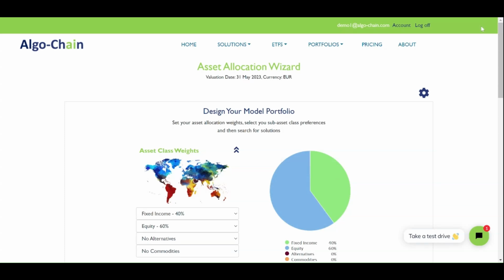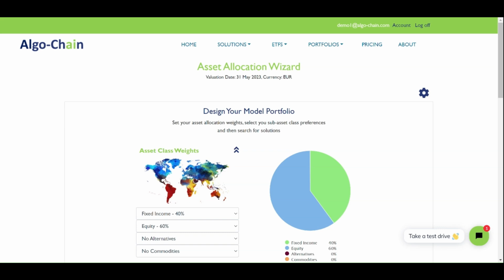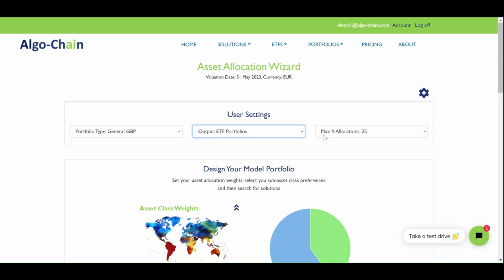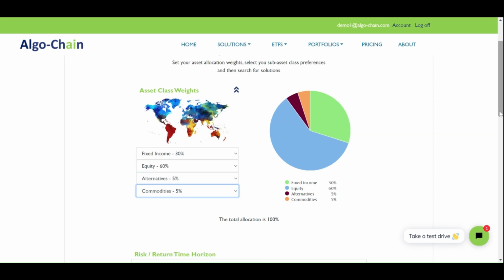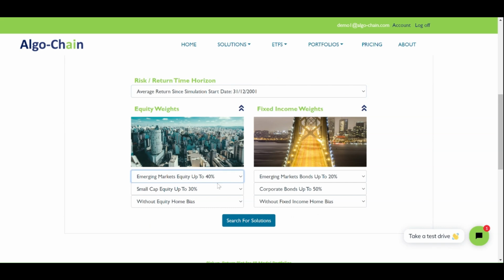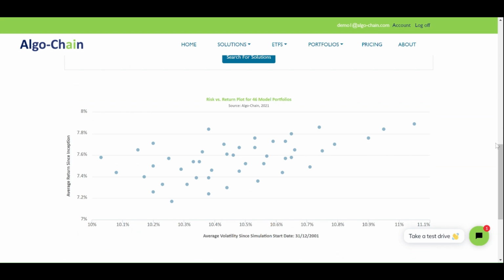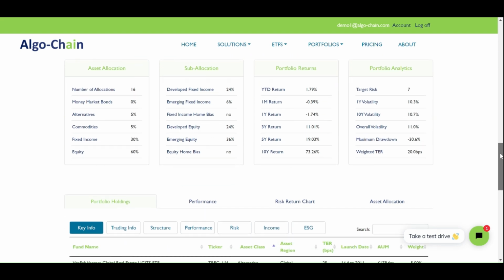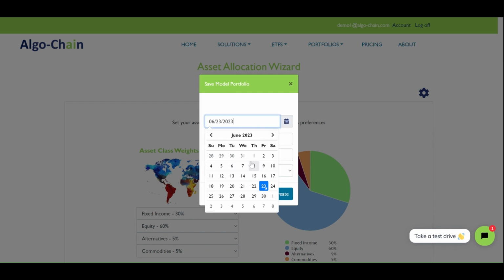Algo-Chain Asset Allocation Wizard Info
The Asset Allocation Wizard allows you to easily select a portfolio. You can select the asset allocation of your portfolio, currency and several other filters. The wizard should help you select your core portfolio. You might then want to swap some of the ETFs for others, for example a provider of your choice. You might also want to add some specific themes to the portfolio at times or go over and underweight the assets over time, for which the signal analyzer might help you.